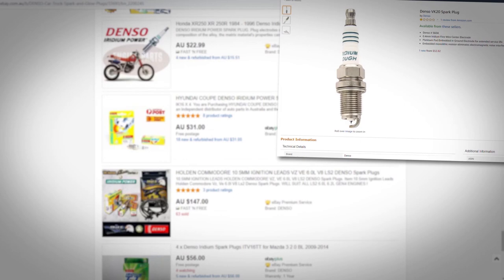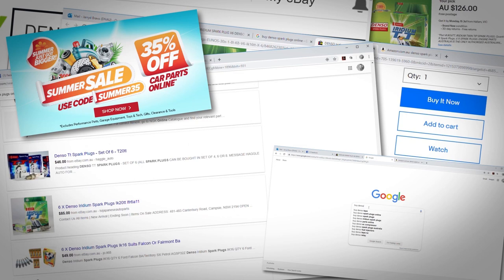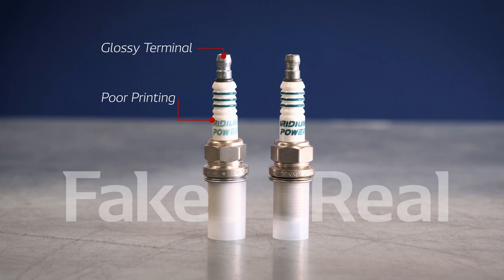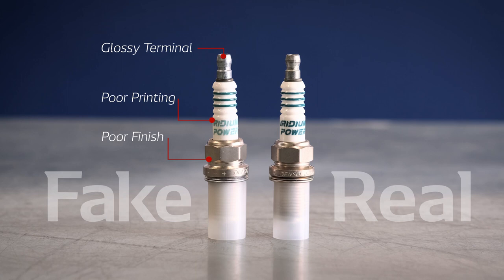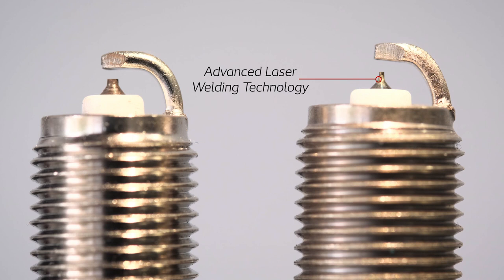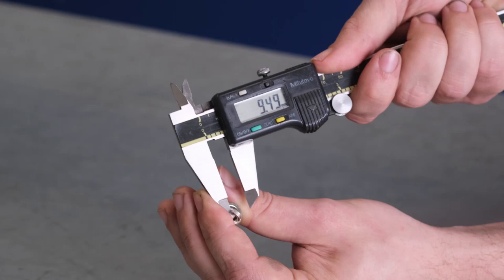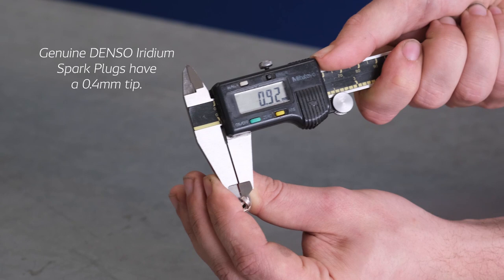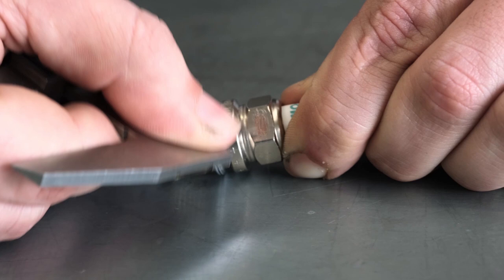Spot the Fake: Spark Plug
If you’ve come across a great deal on-line or purchased from a parts shop and feel something is not quite right. This short video might help you identify non-genuine DENSO spark plugs.